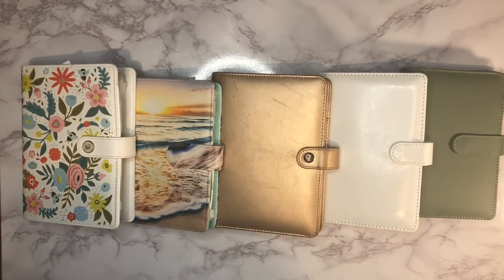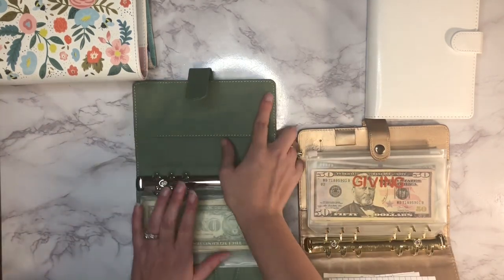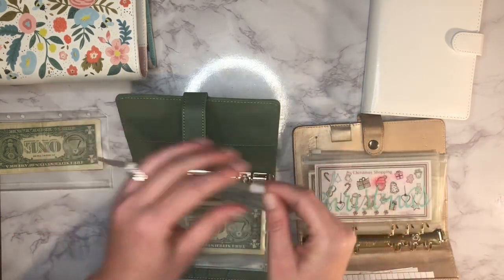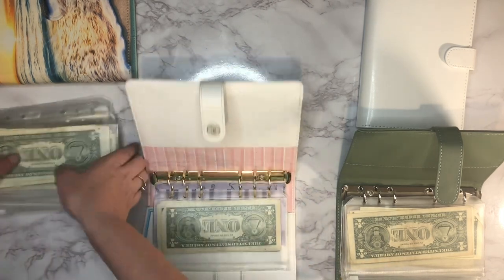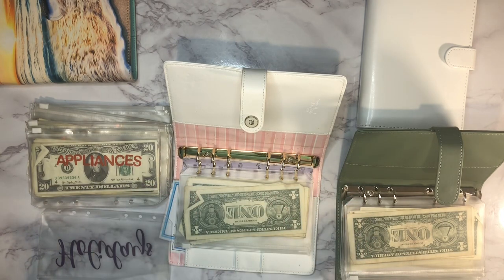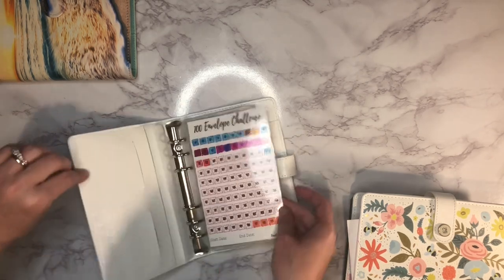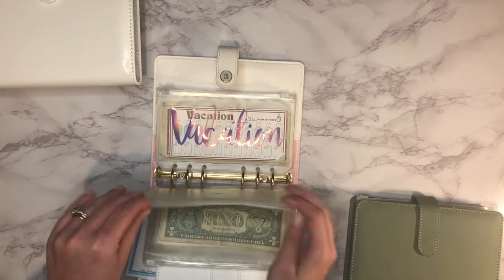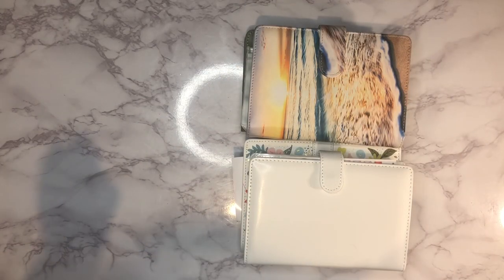Reorganize my binders with me | cash envelope system | budgeting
Today, I am going through my binders and reorganizing my envelopes. I typically upload cash stuffing videos each week on Thursdays. Thank you so much for watching today, if you are new to the channel please go ahead and hit the subscribe and notification buttons, so you will know each time I upload a new video. If you have a channel please make sure you comment so I can check out your channel as well.